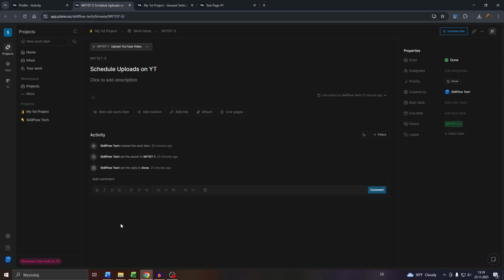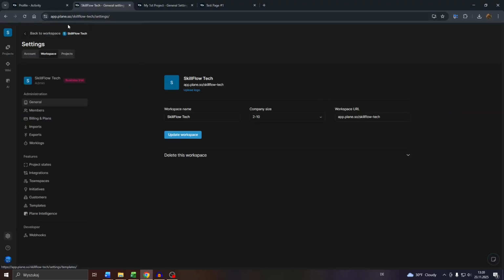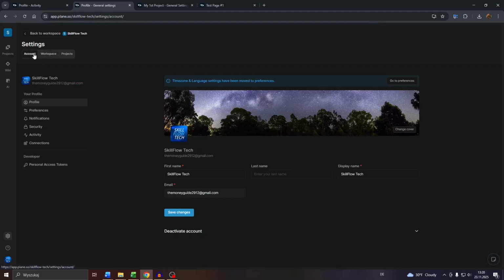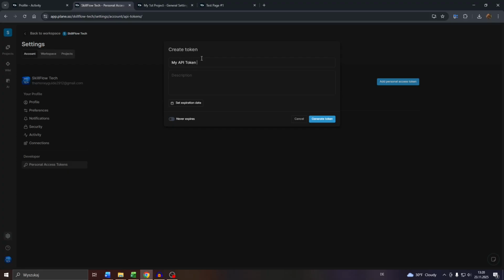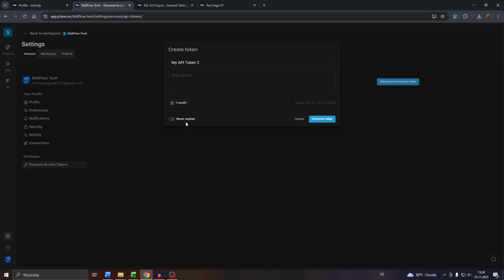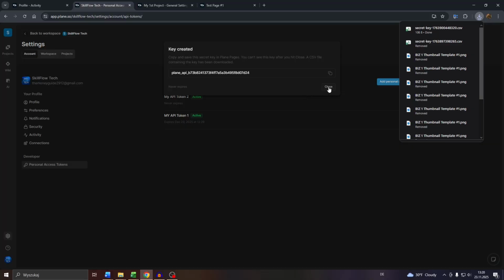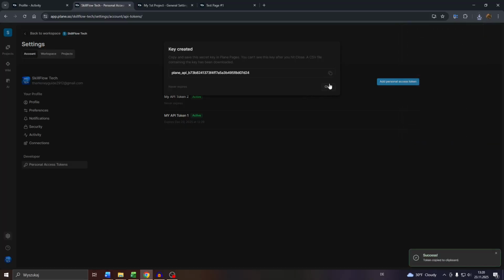How to Get API Token in Plane — Step by Step Plane Tutorial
In this tutorial we show how to get an API token in Plane for integrations.

If you're interested in learning more about how to use Plane project management, you may learn how to track project activity in the Plane team management app, too, in this tutorial